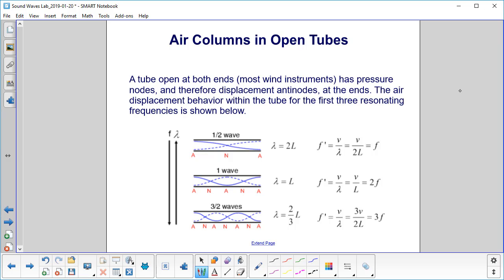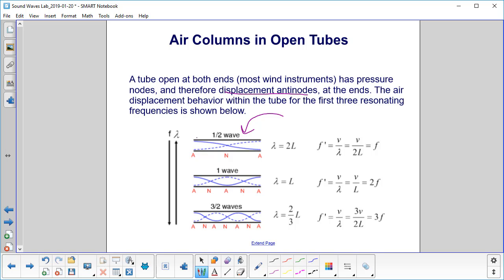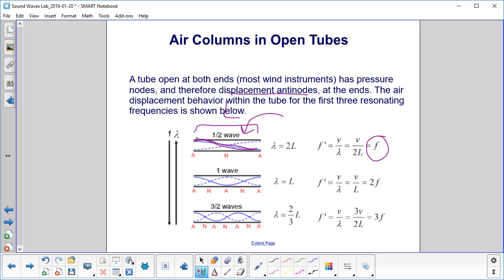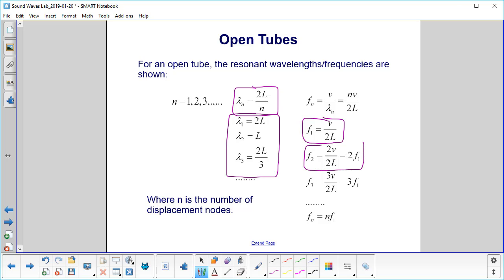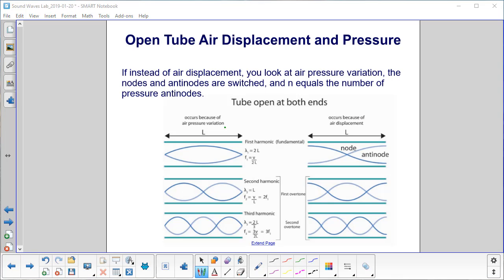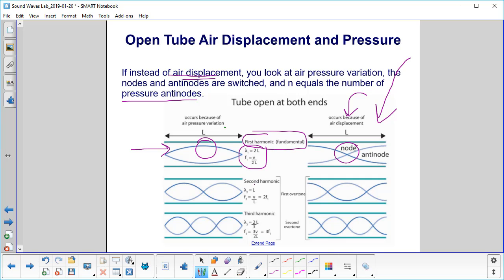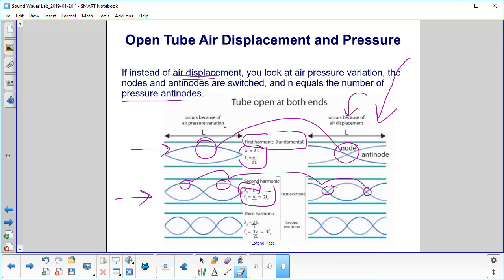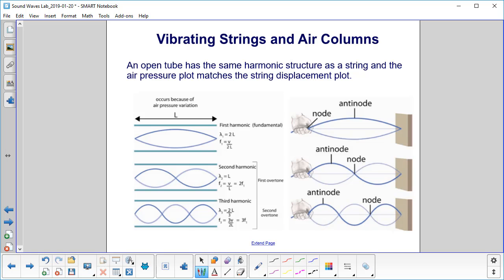Lab PSS Sound Waves Lab Open Tubes